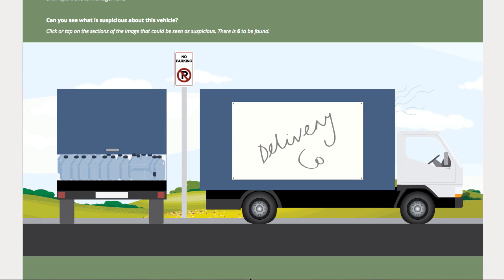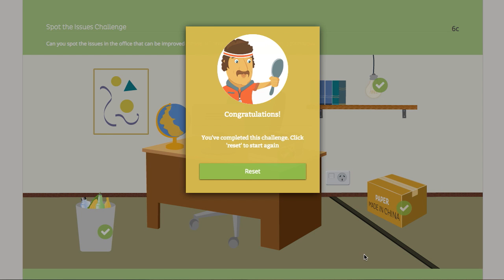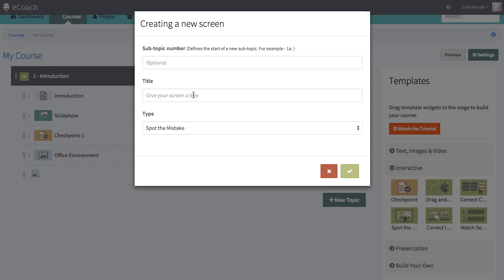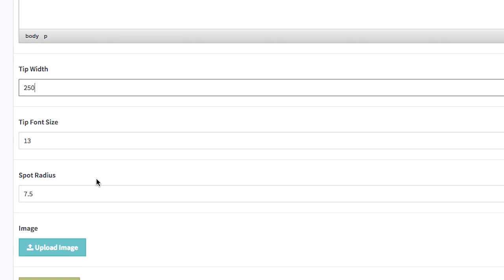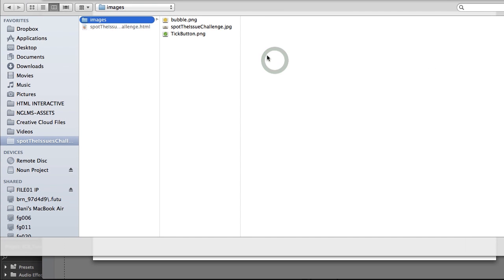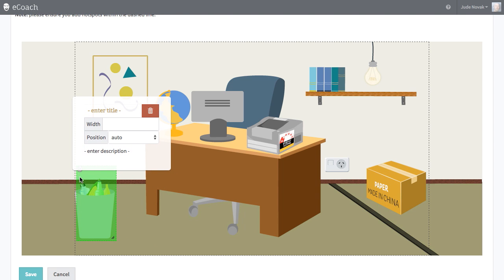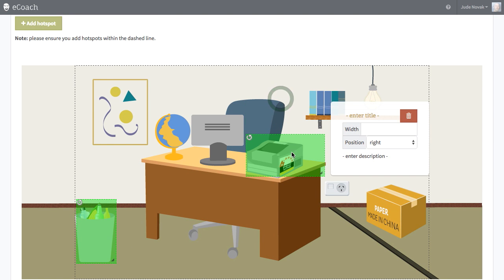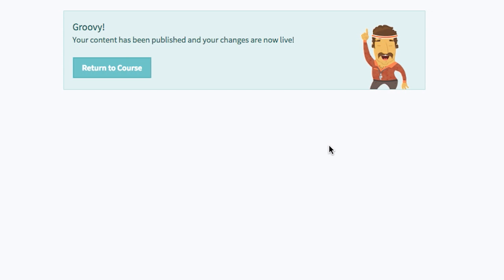How to make an interactive Spot the Mistake Template Tutorial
In this tutorial we’ll be looking at the Spot The Mistakes Template. This challenge template is a great way to encourage discovery and participation, and can be used in a number of ways… When you're ready to make your own